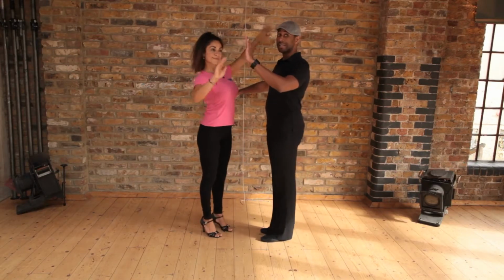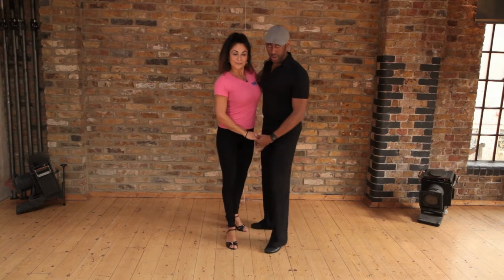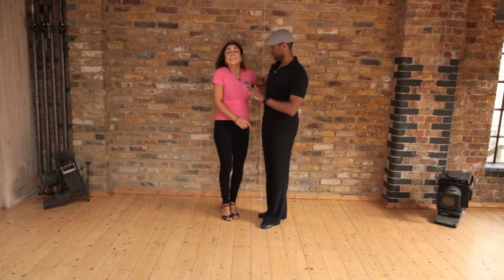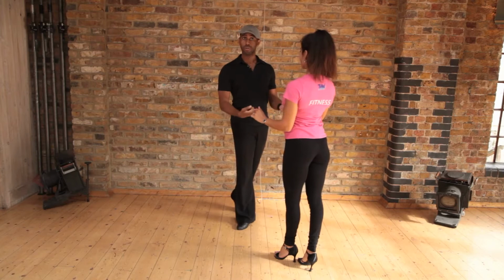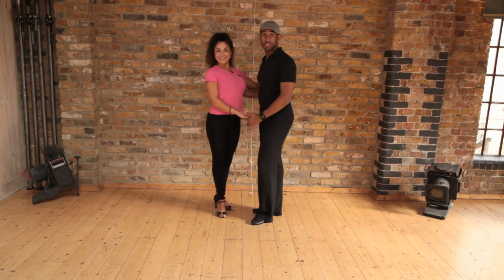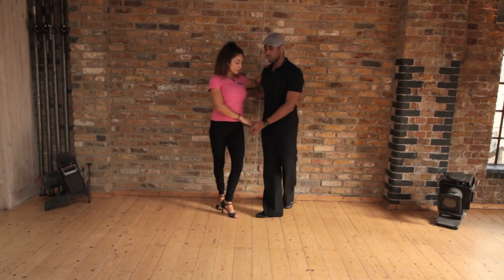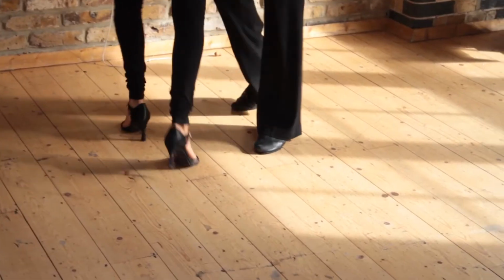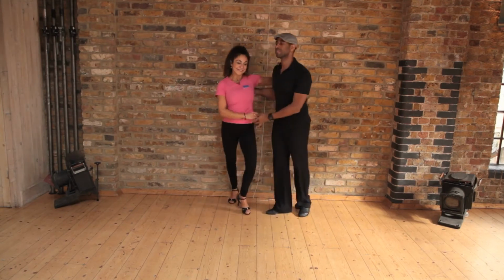Learn to dance the JIVE with Jesus Reyes Ortiz and Dee Thresher